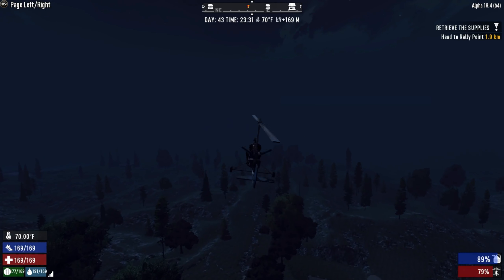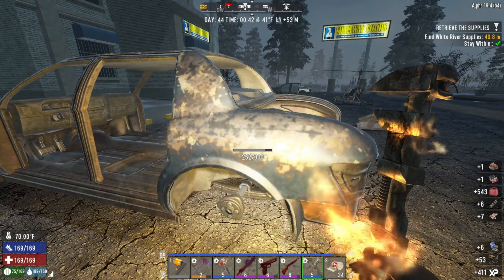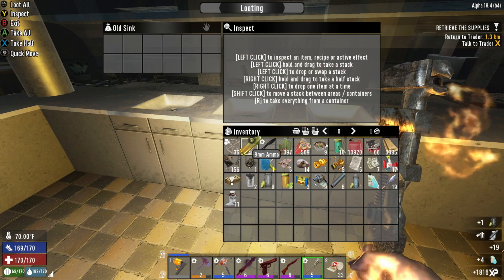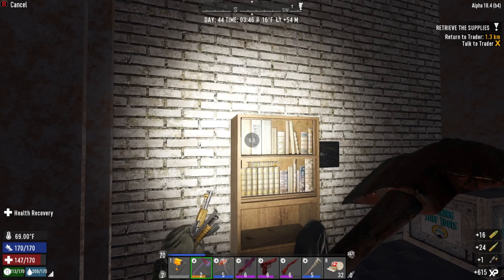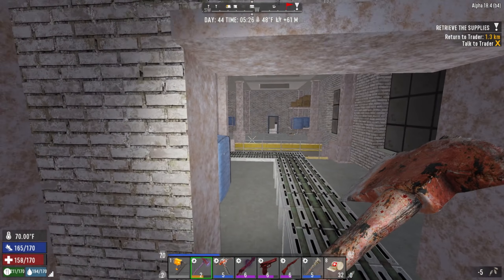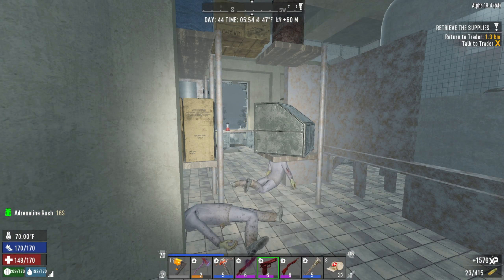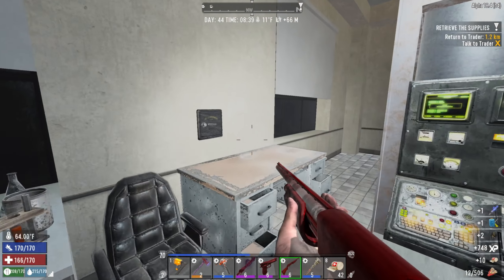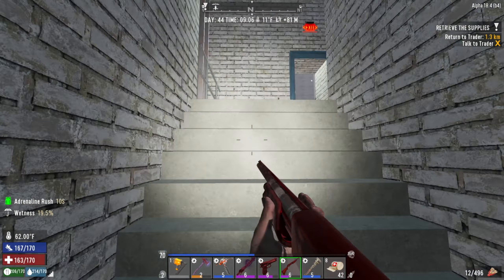7 Days to Die (Alpha 18.4) Episode 40: Shamway Quest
We do a Fetch quest at the Shamway Factory today

Difficulty is Warrior, 60 min days, 16 Horde Max Alive.
Quality of Life mods I use:
Simple UI for food/water
Increased backpack from 45 to 60 and no encumbrance
Increased stack sizes on many items
Vehicle speed increases to Alpha 16 speed
No stamina drain when jumping
Faster Nailgun
Remove food poisoning from all food
Backpack storage buttons for faster inventory management

Go here for the Official Forums for information!

Intro/Outro music from NCS: Music Without Limitations

Artist:   Elektronomia Nightcore